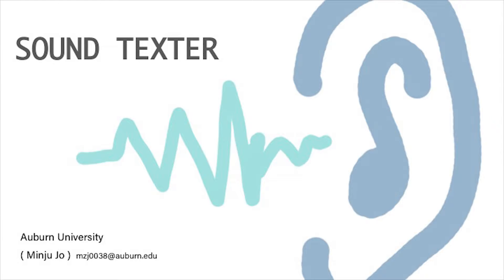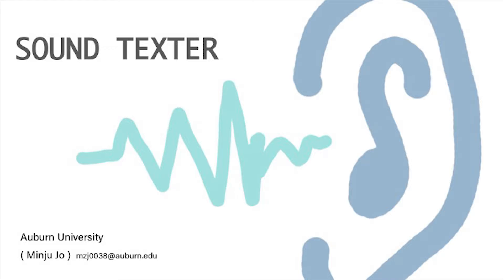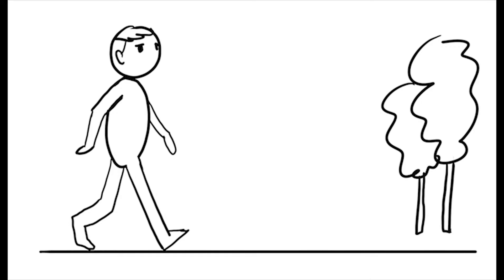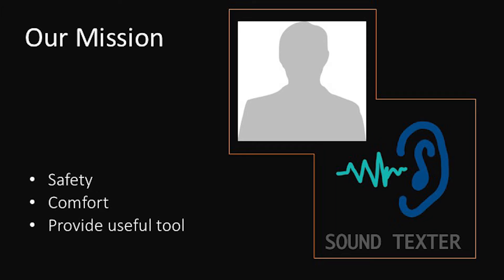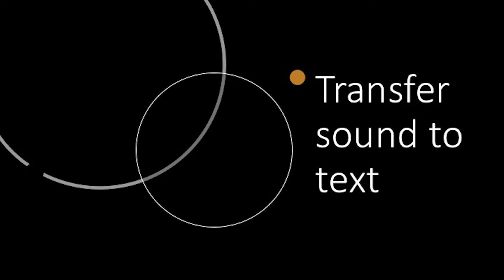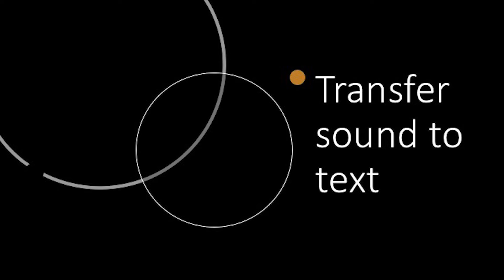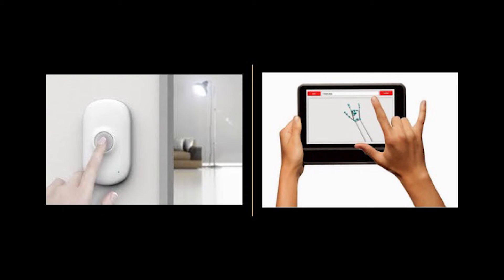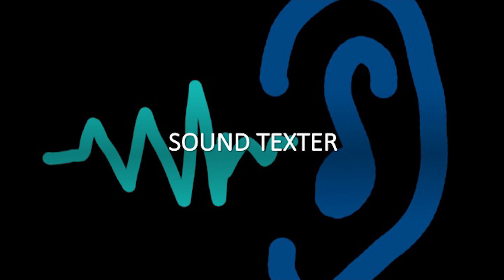AU SIGD - Accessibility - Sound Texter